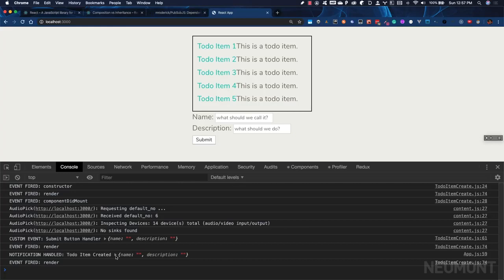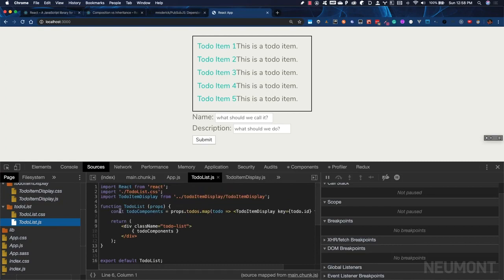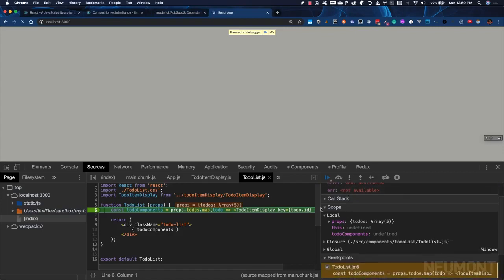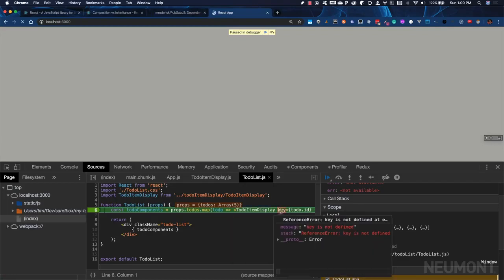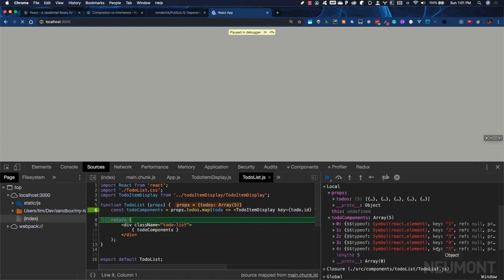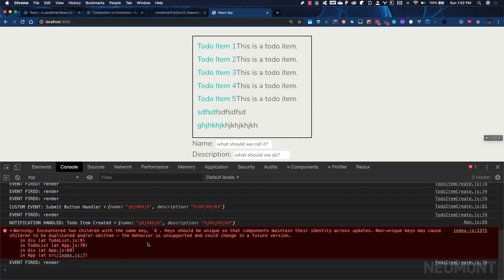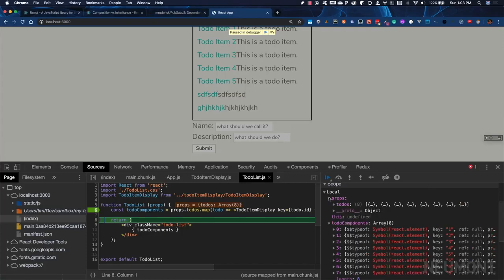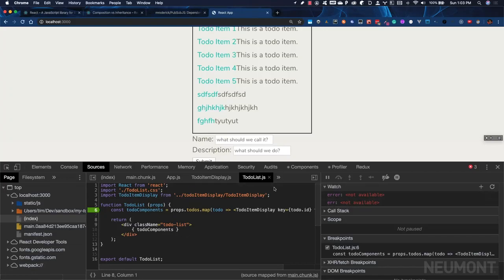Episode 26: Debugging React Using Chrome Developer Tools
In this video, we learn how to debug React.js components using the Chrome Developer Tools.